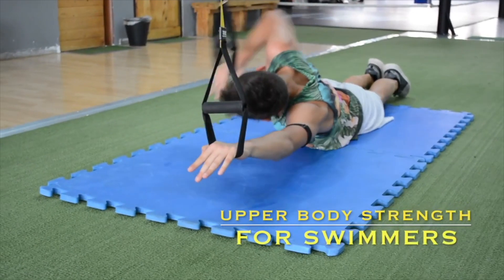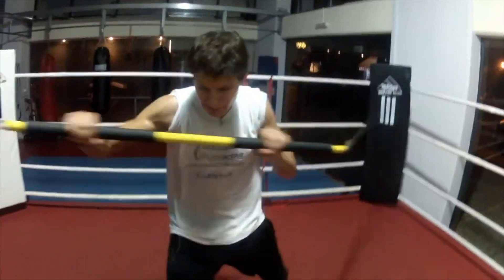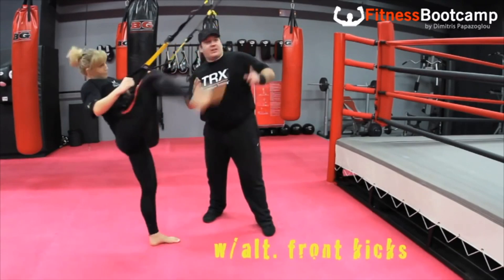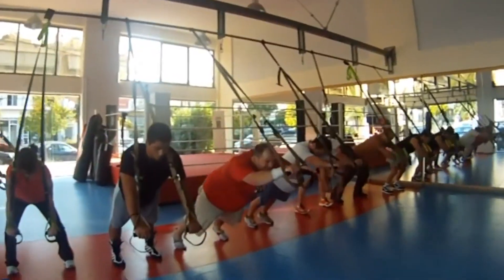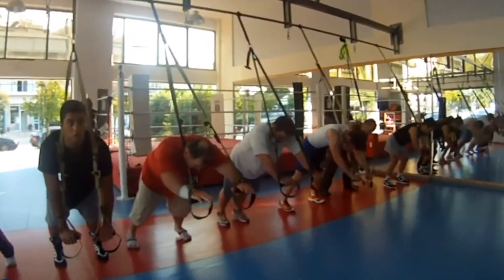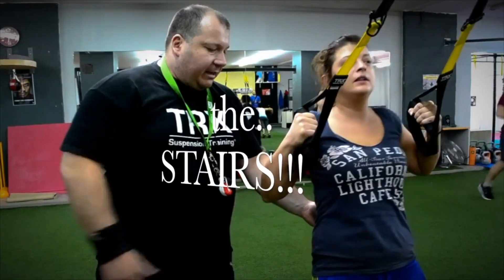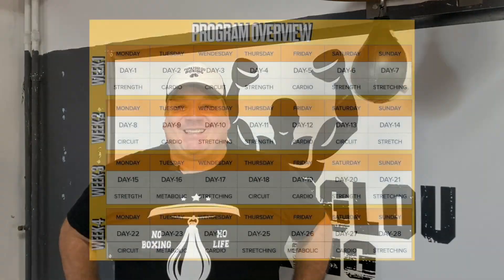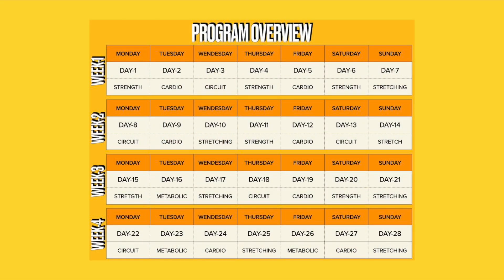4 WEEKS CHALLENGE PROGRAM OVERVIEW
4 WEEKS CHALLENGE PROGRAM OVERVIEW
If you want to workout and don't know where to start, try my plus size positive, fat friendly, workouts.  It's a great beginner workout for obese people.   We'll be using , TRX SUSPENSION TRAINER,  Don't worry if you are carrying a little extra and can't keep up, just do what you can. There's definitely no jumping, and it's low impact. Even though it's a low impact workout, we can still work up a sweat from the comfort of our own homes, outdoors or gyms…
To avoid getting up and down off the floor, we'll start with standing exercises, and EVENTUALLY will progress.
My videos are made to be inclusive for a range of sizes, shapes & weights.  That's right, you don't need to be a fatty to join me!  They are great for anyone who is senior, beginners or even anyone who just want to do an awesome, fun workout with coach DIM.

Let me know if you liked it by giving a thumbs up.

You should be aware and understand that when participating in any exercise or exercise program, there is the possibility of physical injury. If you engage in this workout, exercise or exercise program, you agree that you do so at your own risk, are voluntarily participating in these activities, assume all risk of injury to yourself, and agree to release and discharge COACH DIM from any and all claims or causes of action, known or unknown, arising out of COACH DIM negligence.